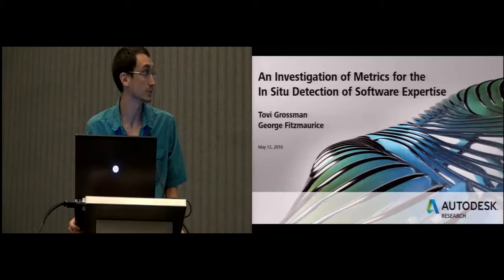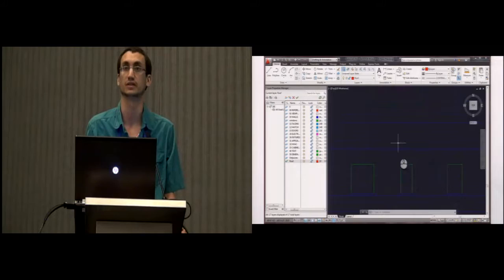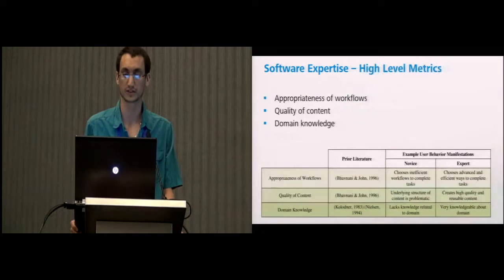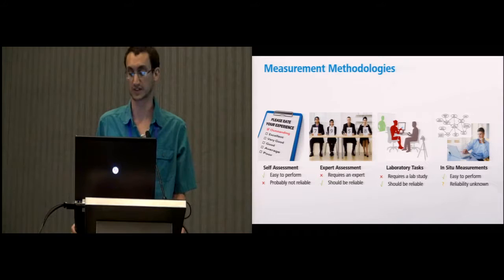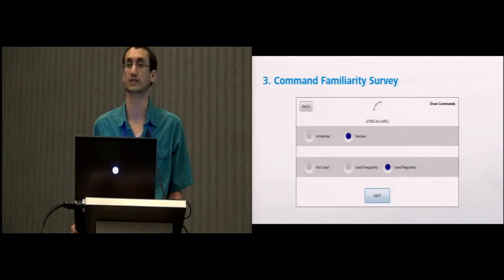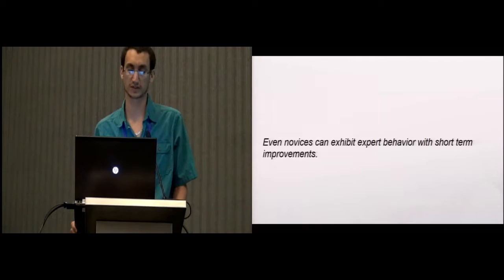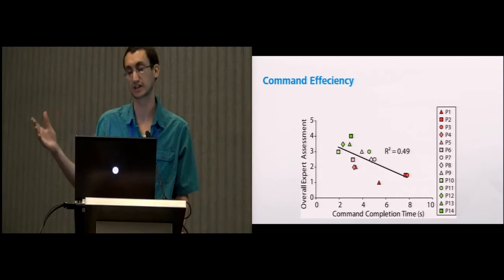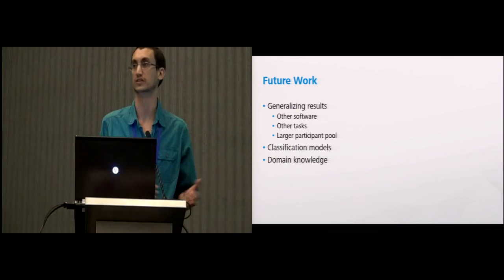An Investigation of Metrics for the In Situ Detection of Software Expertise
Tovi Grossman, George Fitzmaurice

Session: Representing User Experience

Abstract
Task-based analysis is a common and effective way to measure expertise levels of software users. However, such assessments typically require in-person laboratory studies and inherently require knowledge of the user's task. Today, there is no accepted method for assessing a user's expertise levels outside of a lab, during a user's own home or work environment activities. In this article, we explore the feasibility of software applications automatically inferring a user's expertise levels, based on the user's in situ usage patterns. We outline the potential usage metrics that may be indicative of expertise levels and then perform a study, where we capture such metrics, by installing logging software in the participants' own workplace environments. We then invite those participants into a laboratory study and perform a more traditional task-based assessment of expertise. Our analysis of the study examines if metrics captured in situ, without any task knowledge, can be indicative of user expertise levels. The results show the existence of significant correlations between metrics calculated from in situ usage logs, and task-based user expertise assessments from our laboratory study. We discuss the implications of the results and how future software applications may be able to measure and leverage knowledge of the expertise of its users.